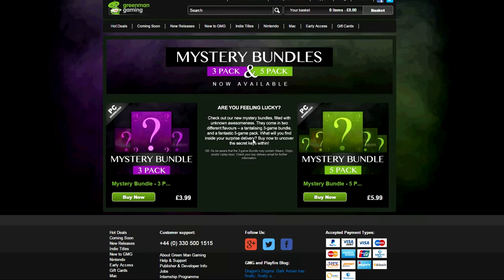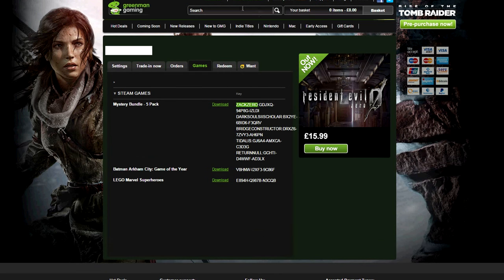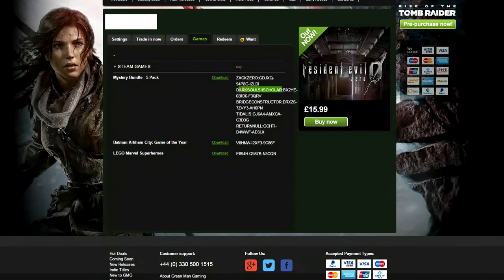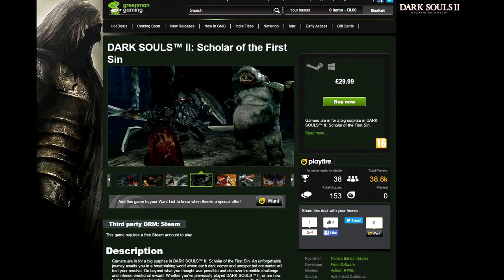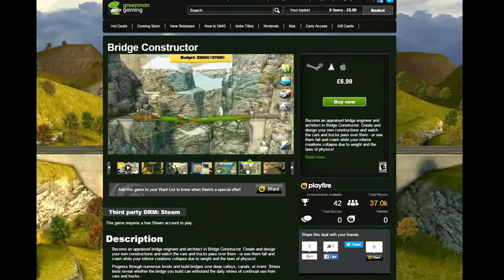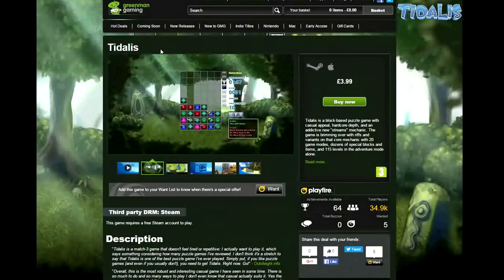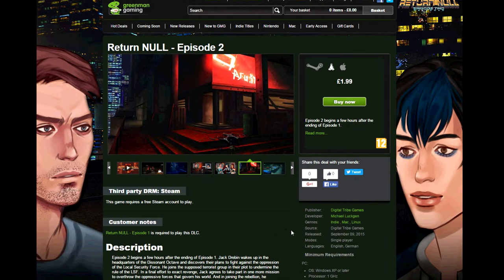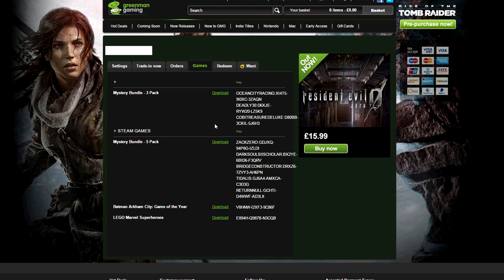GreenMan Gaming 5 Steam Key Mystery Bundle opening!!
Here we go, its time for a second crack at Green Man Gaming's mystery bundles but this time I've gone for the 5 steam key bundle..

Can I manage to get anything decent for £5.99?